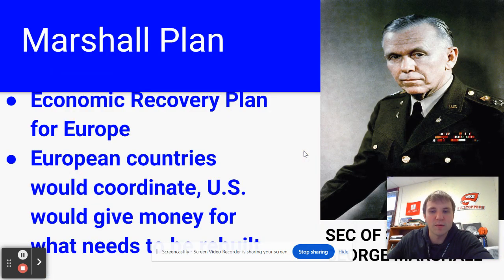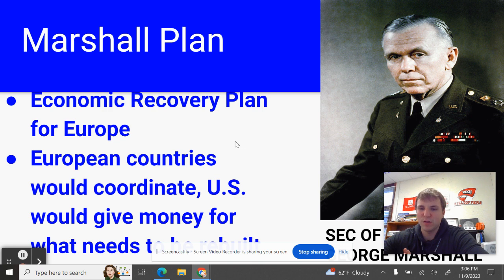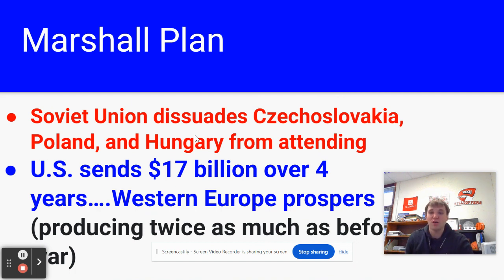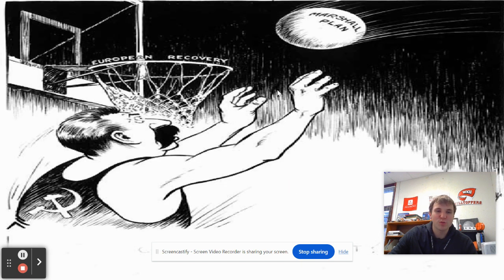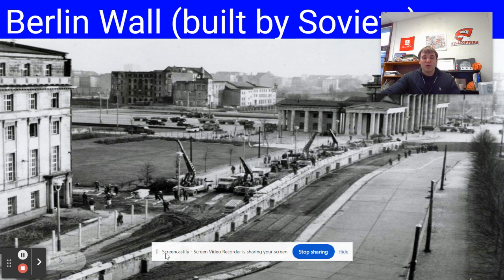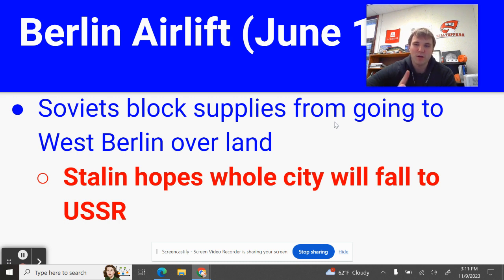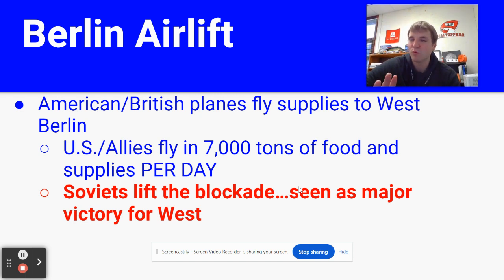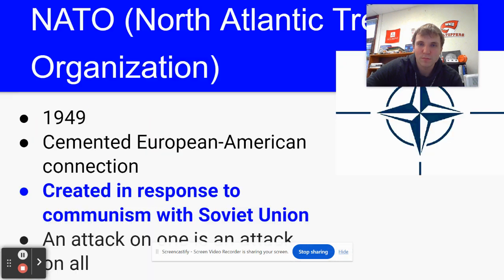Intro to Cold War